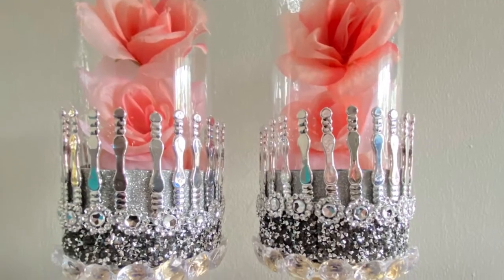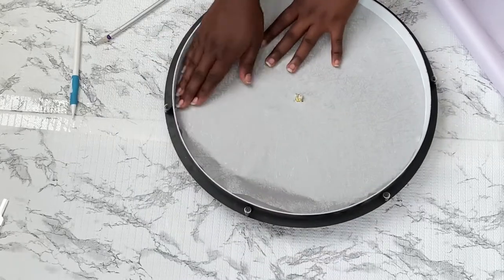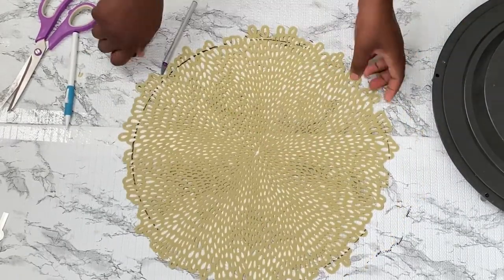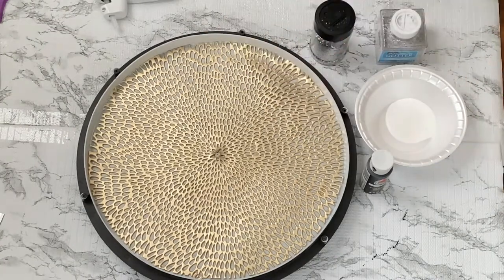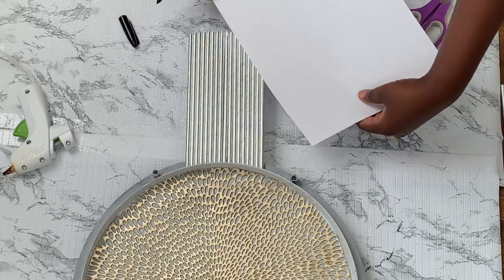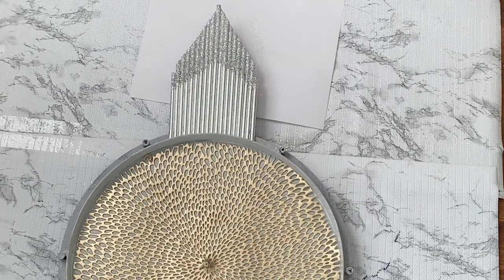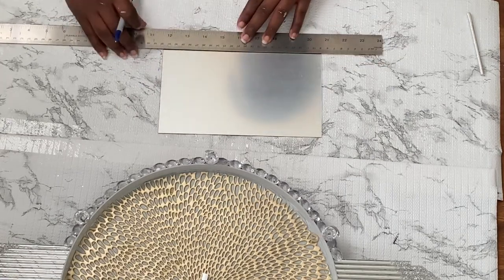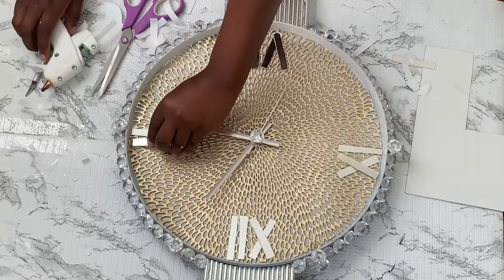DIY LARGE GLAM LIVING ROOM CLOCK ON A BUDGET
Hello Everyone! Welcome back to Inspire 2 Diy! 💕

In this video I share a simple but glamorous way to repurpose an old and broken clock. This transformation was super easy, fun and budget friendly to make.

Here’s the list of the items used

Broken clock
White acrylic paint (Walmart)
Black acrylic paint (Walmart)
Paint brush(Walmart)
Silver glitter (Walmart)
Acrylic gems (Dollar Tree)
Contact paper (Amazon)
Flexible Mirror Sheet (Amazon)
Gold Placemat (Walmart)

A Must-Have:
Gorilla Glue Stick and Glue Gun

Check Out Other DIYs

FALL DECOR CRAFTS DOLLAR TREE DIY HOME DECOR SIGN

UNIQUE DIY WALL MIRRORS DECOR EASY BUDGET FRIENDLY WALL DECORATING IDEAS

DECORATE W/ ME RENTER FRIENDLY BEDROOM AMAZON NIGHTSTAND MAKEOVER HOME DECOR DIY

3 KITCHEN DECOR DIY DOLLAR TREE

DIY DOLLAR TREE HOME DECOR

DIY GLAM END TABLE USING PIZZA PAN AND CANDLE PEDESTAL DOLLAR TREE BUDGET FRIENDLY HOME DECOR DIY